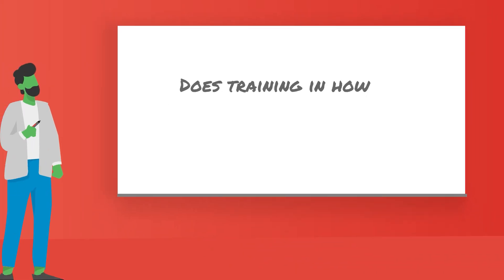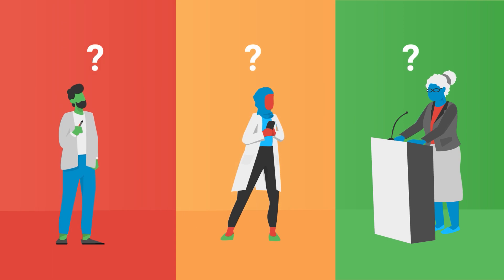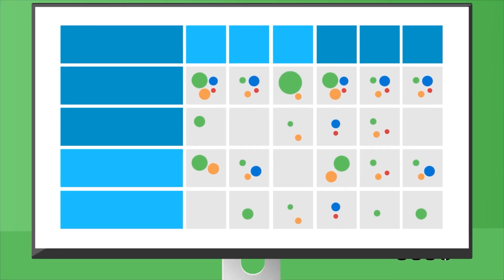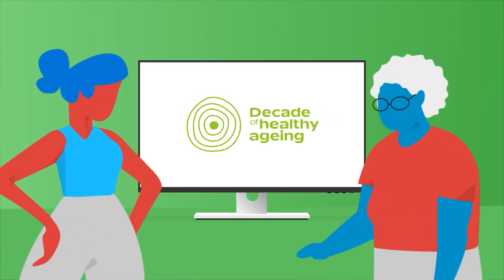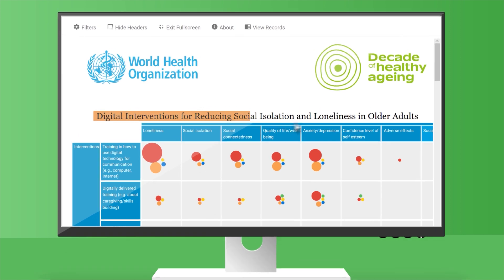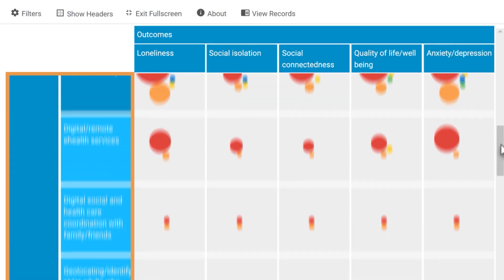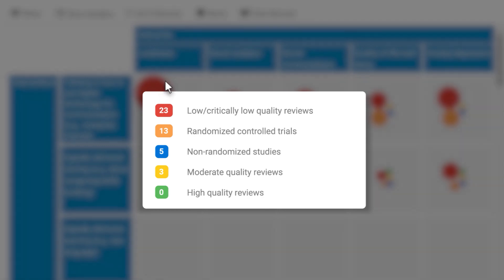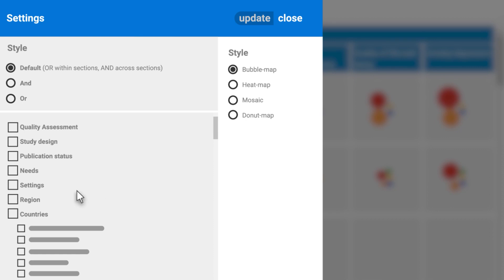Using evidence and gap maps for the UN Decade of Healthy Ageing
What is an evidence and gap map? How do we use them during the UN Decade of Healthy Ageing to improve the lives of current and future generations of older people, their families, and their communities?

Evidence and gap maps are interactive tools that help researchers and decision makers discover existing evidence on a given topic, find solutions supported by evidence, and identify gaps in the evidence where more research is required.

In this video, learn more about WHO's work to develop evidence and gap maps as part of a multi-year project for the Decade to summarise, disseminate, and increase the uptake of evidence towards deeper integration within policy and practice.